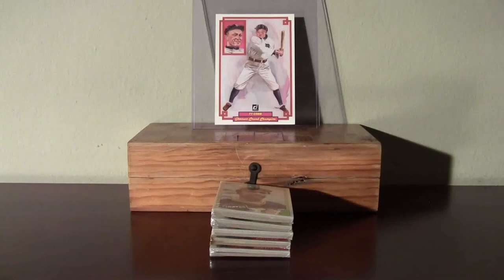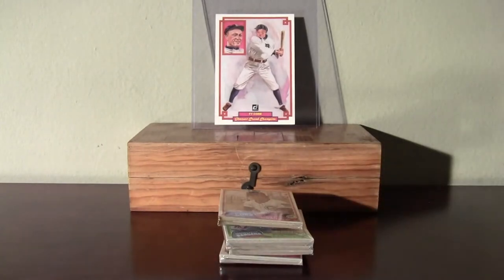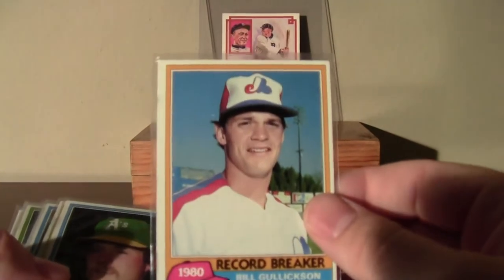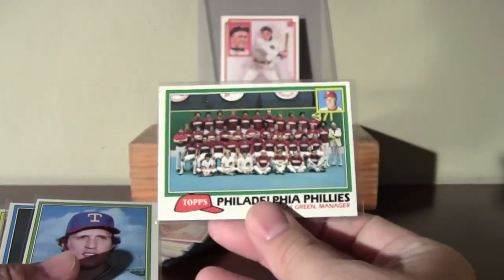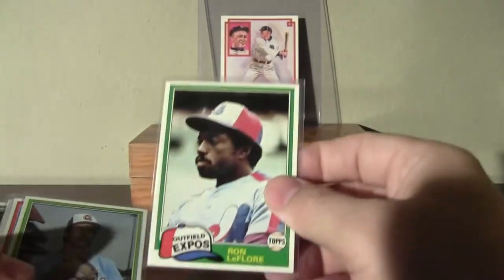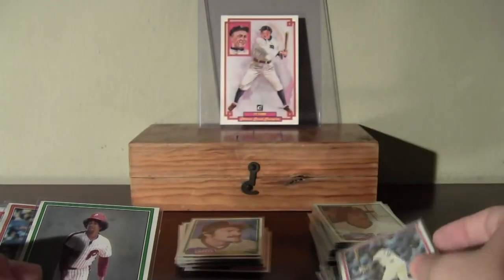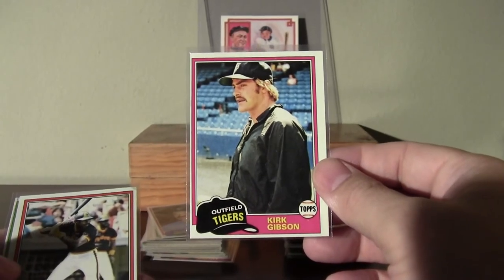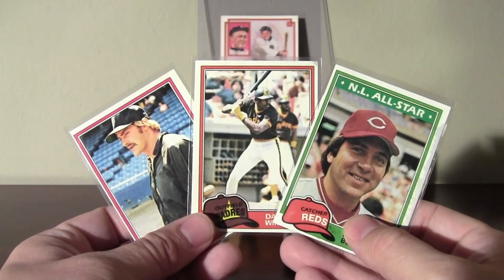Five Cellos of '81 Topps Baseball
Recap of grocery cello packs containing twelve cards each.